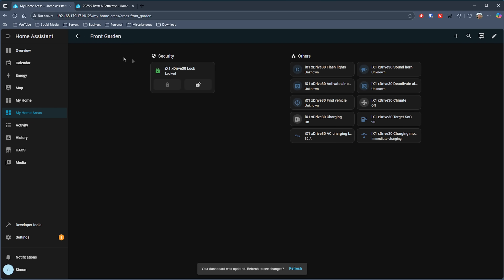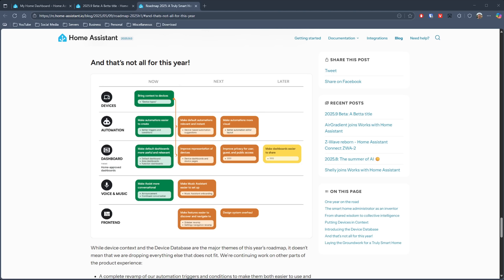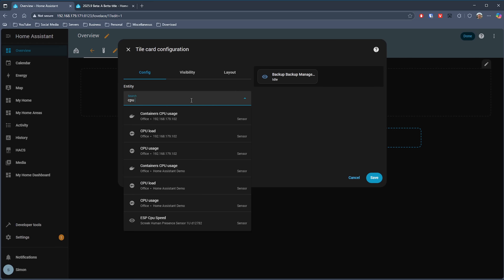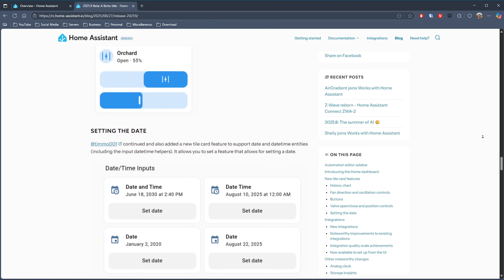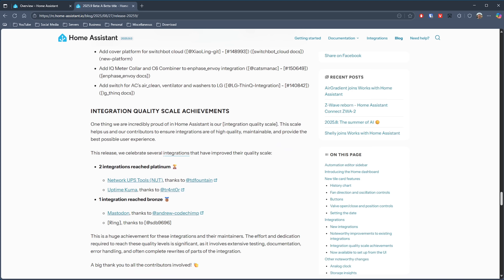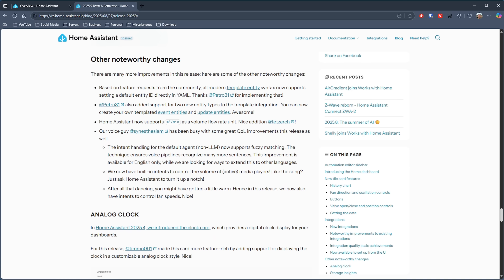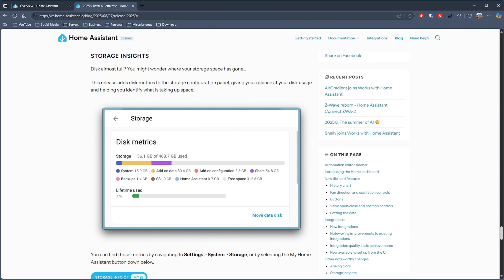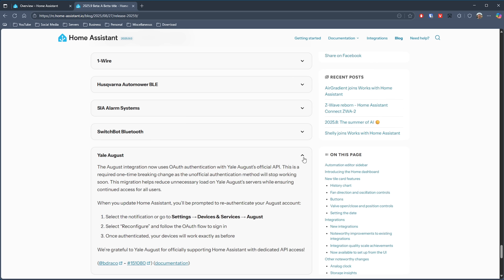Home Assistant September (2025.9) Release With AWESOME UI Features!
The September release of Home Assistant (2025.9) is almost upon us and it's lining up to feature some amazing UI updates with exciting new features. In this video I'm taking a look at everything you can expect to see in this release and I'm certain you'll love what you see.

This release has quite a bit of new UI functionality but as always there's new integrations and updates to existing ones along with other system updates. As always there are breaking changes and I'll highlight them for you in this video so that you know exactly what to update before you upgrade to this release.

If you want to read the full list of changes and further details not covered in this video then click on this

If you want to read about the Home Assistant 2025 roadmap, then click this

ℹ️ *CHAPTERS*
0:00 Intro
0:32 Welcome
1:38 New Features
5:48 Integrations
8:17 Notable Changes
9:35 Breaking Changes
11:57 Outro